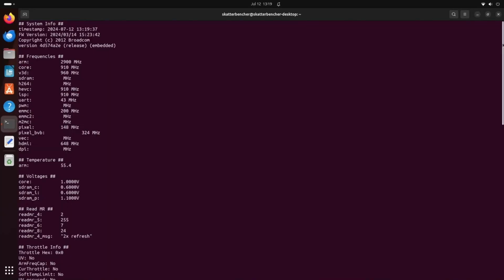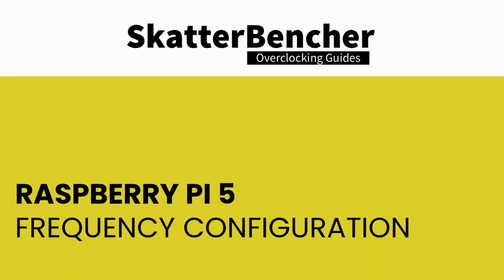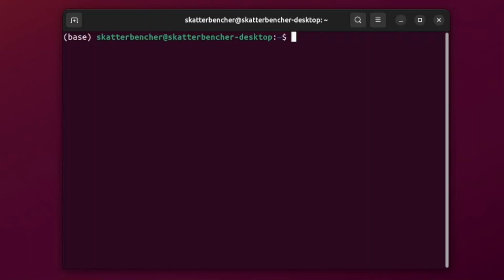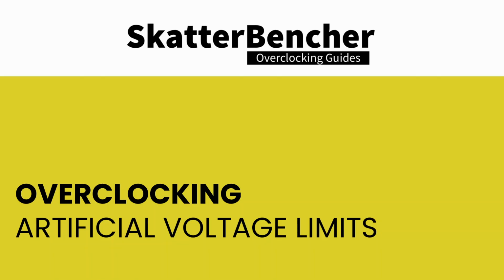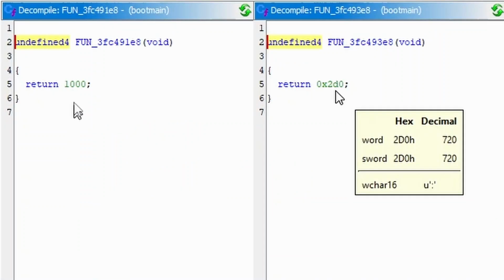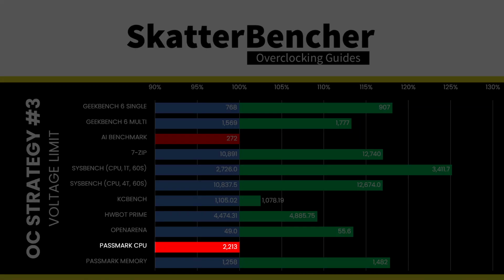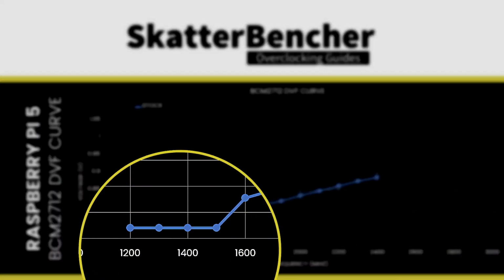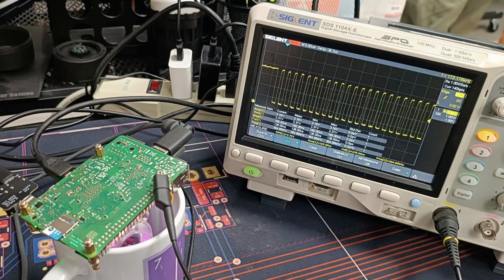Raspberry Pi 5 Overclocked to 3000 MHz | SkatterBencher #77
3 GHz is the highest frequency I can achieve with my Raspberry Pi 5. I wrote my own hardware telemetry script, hacked the firmware, and hooked up the EVC2 to get the most out of the Pi.

In today’s video, I show you how to undervolt and overclock the Raspberry Pi 5. I cover three distinct different overclocking strategies, ranging from pretty simple to quite advanced.

00:00 Intro
02:55 Stock Performance
03:30 OC Strategy #1: ARM freq & volt
09:58 OC Strategy #2: VideoCore Freq & cooling
12:57 OC Strategy #3: Firmware Voltage Limit
22:04 OC Strategy X: PMIC I2C
29:25 Let's Wrap Things Up

Hardware list:
- Raspberry Pi 5 8GB
- Argon Neo 5
- 52Pi Ice-Tower CPU Cooler
- RICELEE microSD 64GB
- Raspberry Pi 27W USB-C Power Supply